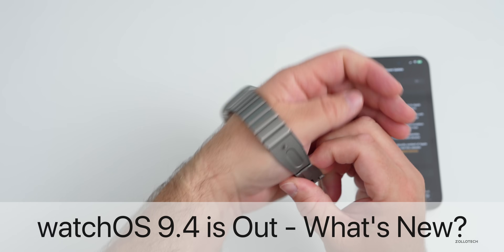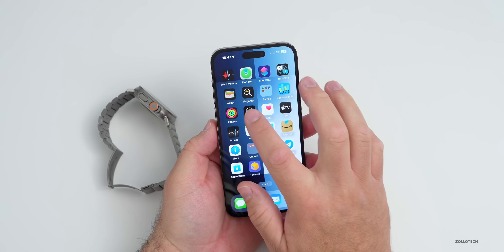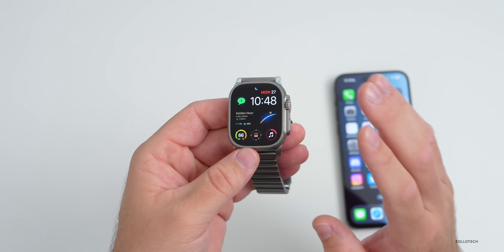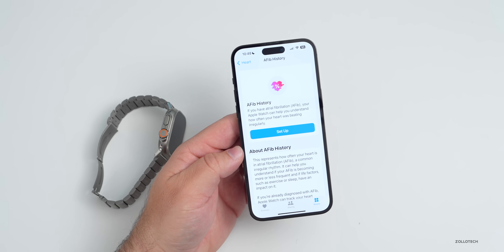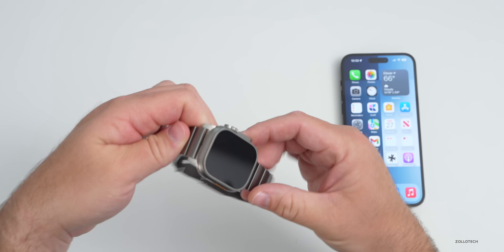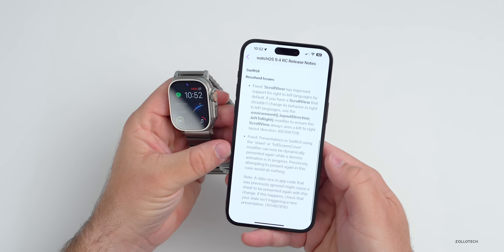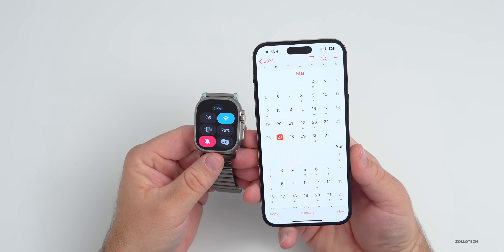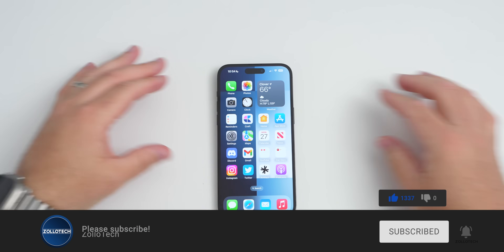watchOS 9.4 is Out! - What's New?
watchOS 9.4 Released and watchOS9.4 is out everyone around the world at the same time on all supported iPhones. watchOS 9.4 brings new features, updates and changes with new Emoji, battery updates for Series 6 Apple Watch and more. In this video we show you everything new in watchOS 9.4 Apple Watch Ultra and iPhone 14 pro Max

Apple also released iOS 16.4, iPadOS 16.4, macOS 13.3 Ventura, HomePodOS 16.4 and tvOS 16.4 along with iOS 15.7.4 and iPadOS 15.7.4.

*Chapters*
00:00 - Everything New
00:00 - Supported Devices and Size
00:27 - New Features, Changes and Updates
03:28 - Bug Fixes
04:15 - Security Updates
04:46 - Release Notes
05:51 - Performance
06:26 - Battery life
06:45 - watchOS 9.5 Beta 1
06:58 - WWDC23 and watchOS 10
07:18 - Watch Face I am Using
07:51 - Conclusion